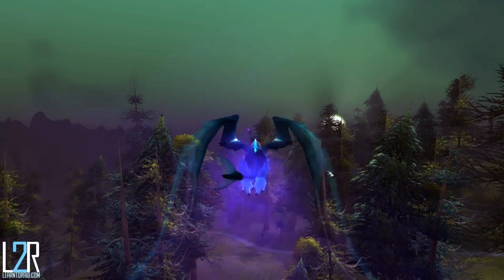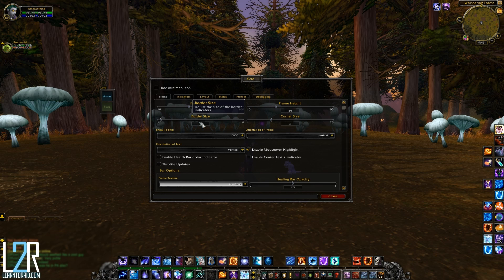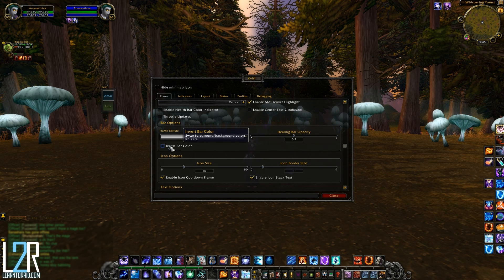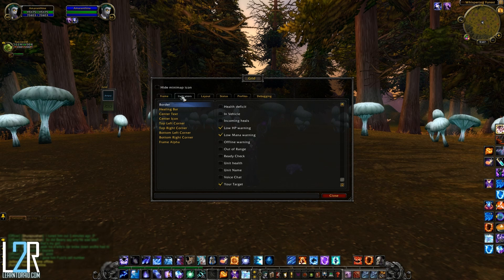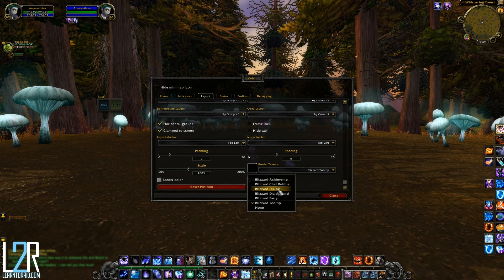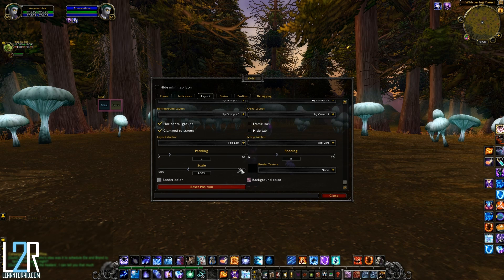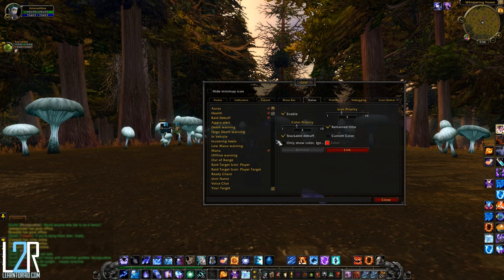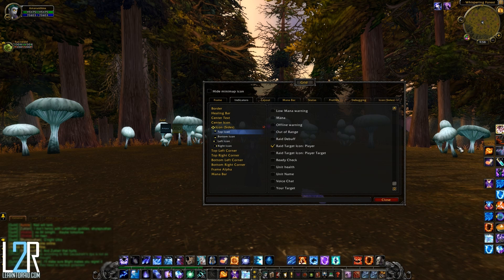L2R UI Workshop: Grid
In today's UI Workshop, Sora goes over the popular raid frame addon "Grid" with a fine tooth comb. From basic setup to addon modules to raiding benefits, nothing is left out of our Grid breakdown. Healers and non healers alike have relied on Grid's minimalistic but informative layout and approach for years. Providing many uses for players of all skill level, the mod has become a staple in the raiding environment. Like any popular addon, Grid has undergone multiple changes and updates but hopefully through watching our in-depth guide, every player can find a use for and a better understanding of what this powerful addon brings to their UI. Discuss this episode in its forum thread

Contents:
01:25 - Part 1: Grid Settings
11:19 - Part 2: Modules
14:30 - Part 3: AV, Class Usage & UI Placement

Background ambient music is: Williamson - A few things to hear before we all blow up

Support us!